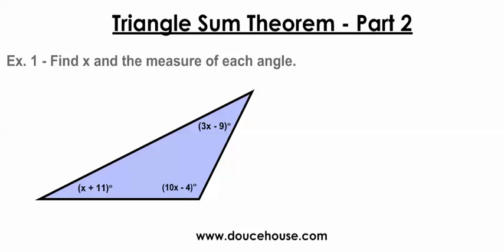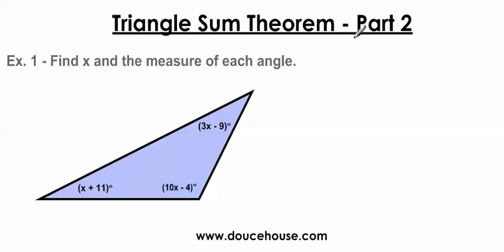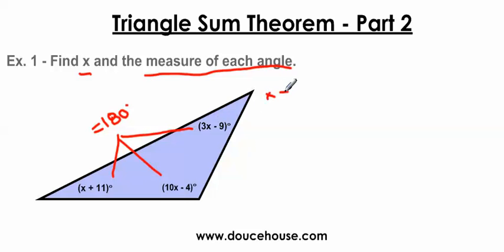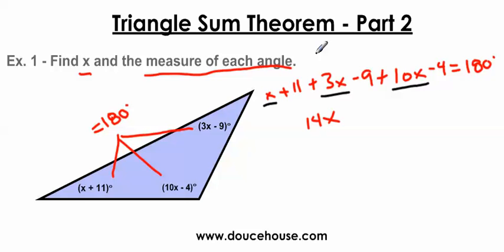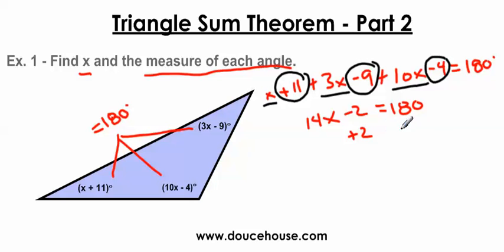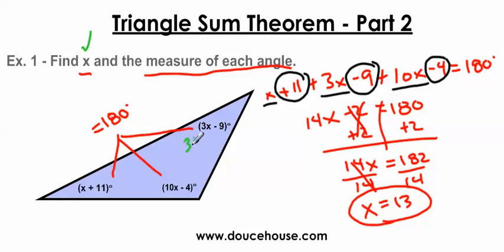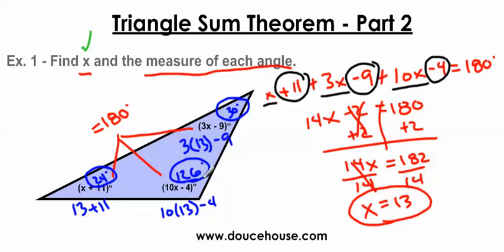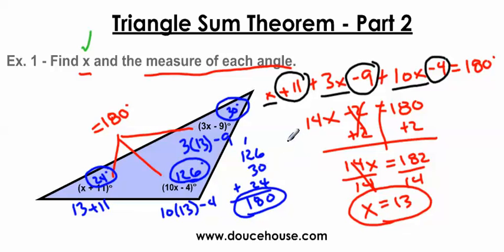Triangle Sum Theorem - Part 2 (Solving for X)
for more videos like this.  This is a more advanced video over the triangle sum theorem.  In this video, I'm given a problem where I need to solve each angle measure relative to 'x'.  I must solve for 'x' first before I can solve for each angle measure.